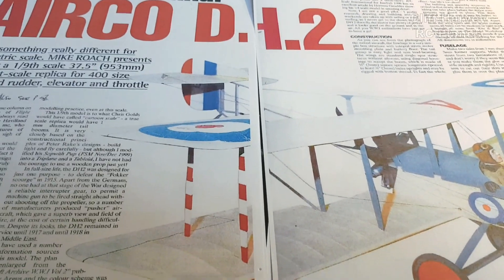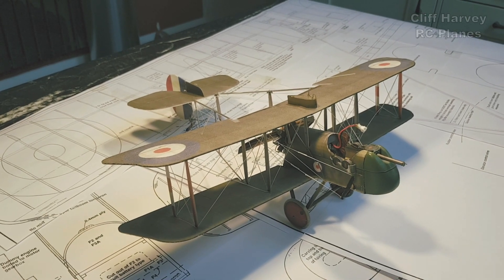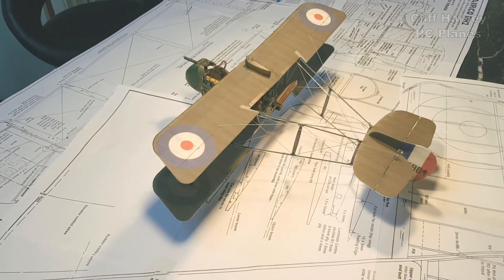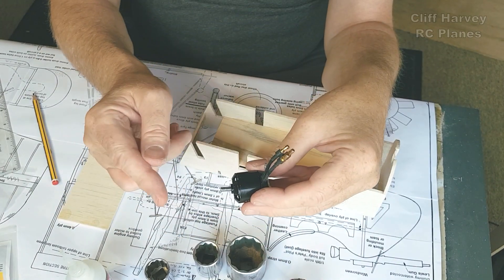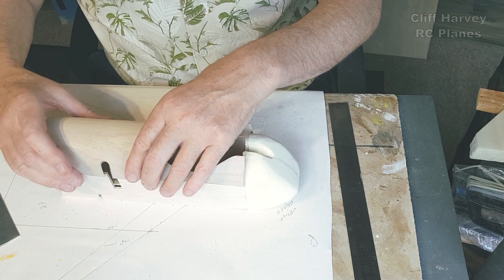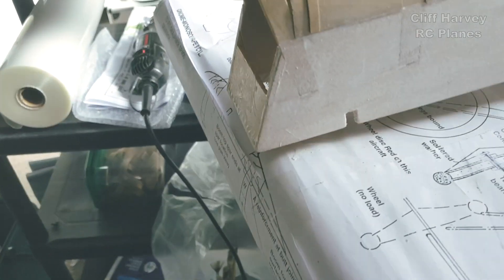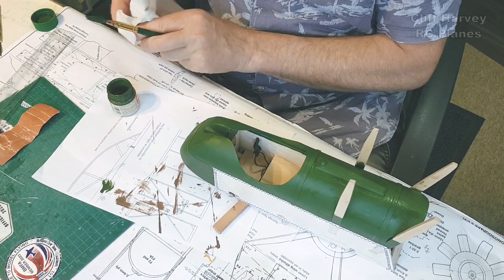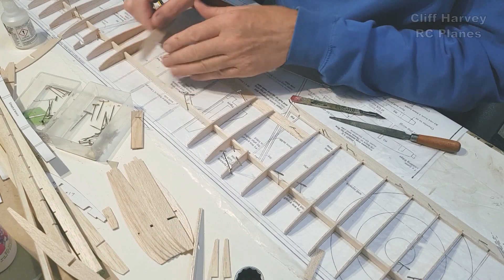The Building of a WW1 British Icon ... the Airco DH2, Part One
Nick and I have both built a DH2 now, this is my Part One constructing the fuselage. my actual build starts at 3:18 and the plans can be downloaded from Outerzone